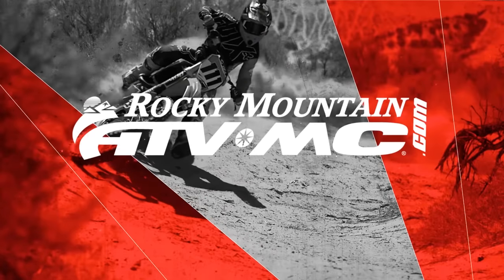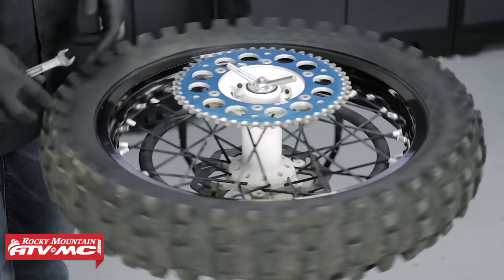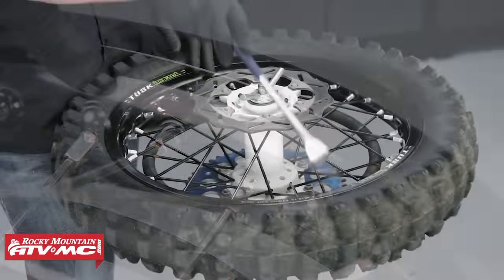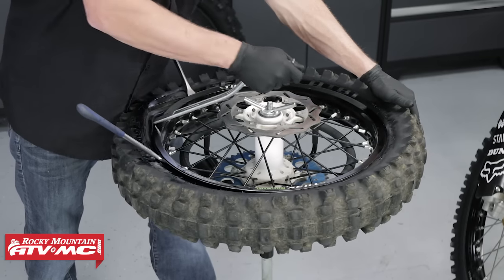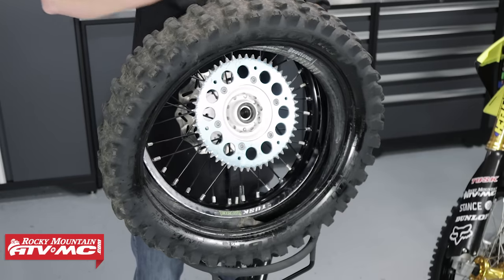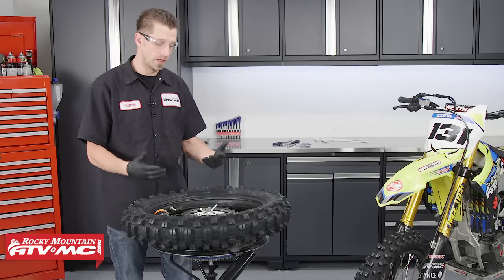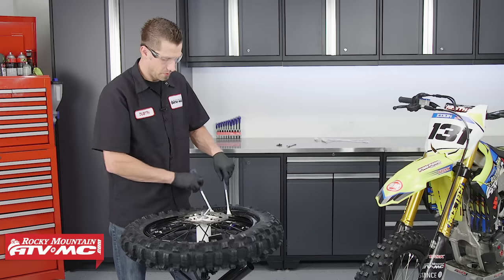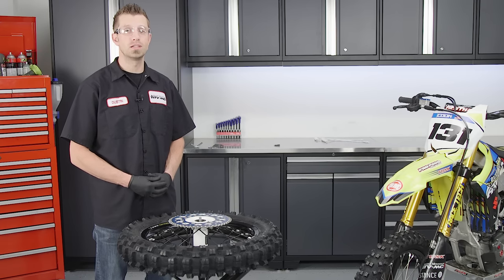How To Change a Dirt Bike Tire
Have you ever struggled changing out the tire on your dirt bike? Have you been taking your wheels to the shop to get your tires changed but have been wanting to do the job yourself? Being able to change tires on your own can be a huge time and money saver compared to going to a shop every time. In this video, Dustin shows how to change a dirt bike tire, including removing the old tire, inspecting your wheel and rim strip, and installing the new tube and tire on the wheel. Shop our huge selection of tires and tools to get the job done right!

for all your parts, apparel, and accessories!